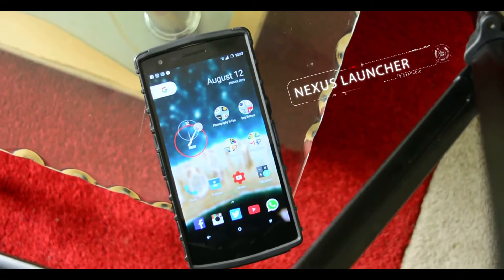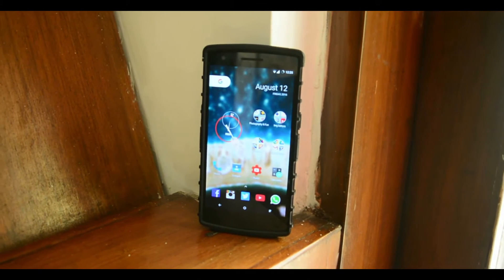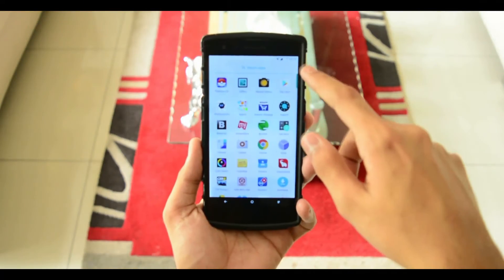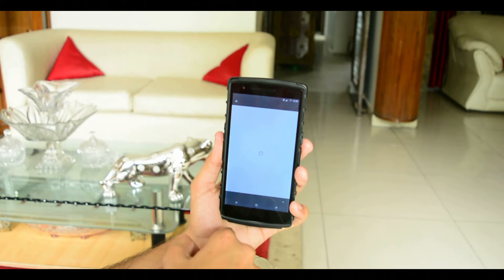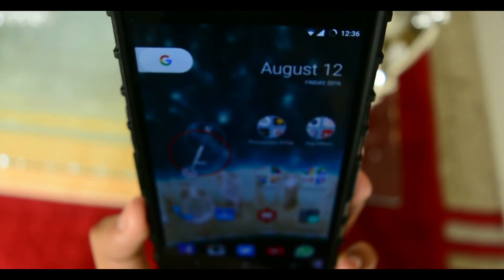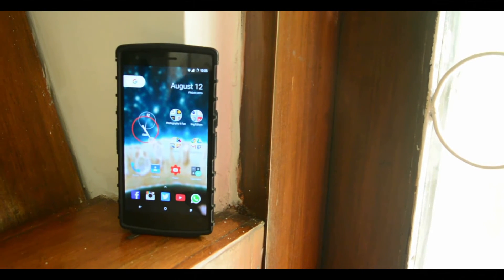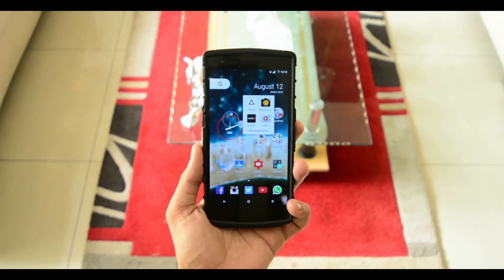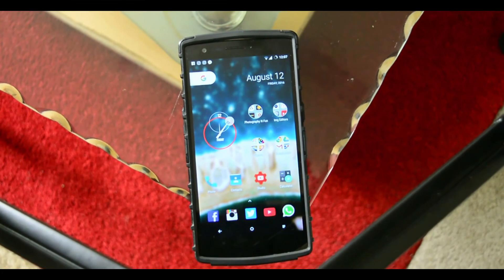Nexus Launcher (Pixel Launcher)- The Best Free Android Launcher!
Searching for the best Free Launcher to theme your Android? Well, why not try out the Nexus Launcher? The Nexus launcher for me is one of the best free Android launchers ever made. Now being renamed to pixel launcher there isnt alot of difference between the 2. Lets have a look at probably the best free launcher for android.

More about my Homescreen setup-
Launcher- Nexus Launcher
MAIN SCREEN-
Grid- 4X3 (Main Screen) 4X4 (Secondary Screen) The grid size cannot be adjusted as the launcher doesnt provide the feature yet... Bets version, you see :P
Icon Pack- MaterialOS Icon Pack
Wallpaper- Native Launcher wallpaper. Blurred by an app called Tholotis (U must try it out, u'll love it) No links to the wallpaper (Sowey)
Navbar- MaterialOS
Theme- MaterialOS
Widget- Zooper Widget
Swipe up to app drawey, No specific button for that. No dock as well.

Additional Info-
Phone- Oneplus One (Running Sultan XDA Rom based on CM13). The device has the ability to customize everything including the statusbar, navbar, boot animation and alot more.)
Nexus Launcher is still in beta, but the links will be provided.

"Setup Deluxe" The name of the new series that i am starting on the channel where I showcase my viewers' PC setups so that the others can get to know about their creativity and hard work a person has put to make their PC setups.
To Enter-
1. Take a lot of High Definition Images of your setup's components from various angles. Make sure to cover each and every thing that contributes to your setup. Minimum resolution- 1080*1920
2. Prepare a list of what all you have in your setup (Systematically)
3. Toss everything into a .zip file.
4 Upload the Zip file with all the components to Google Drive and send me the download link on my email- and write the subject of the Email as-"Setup Deluxe Entry- *Your Name*".

Google+-  +BigBadroid